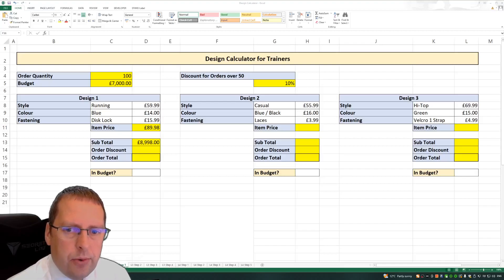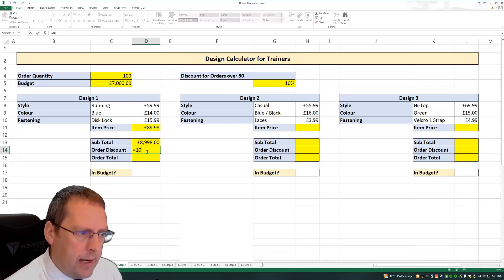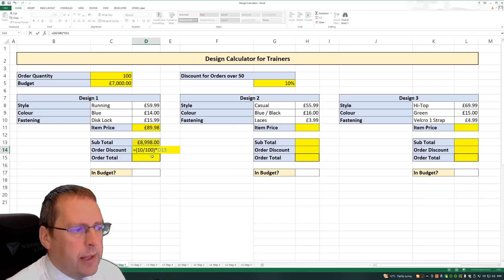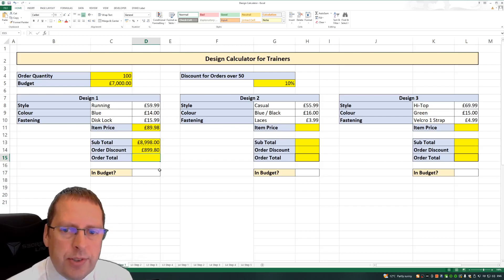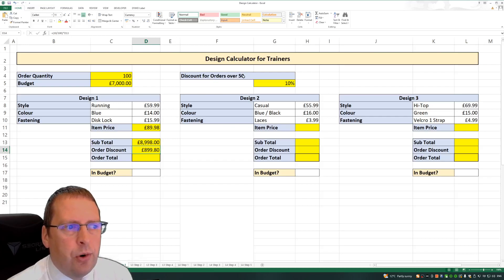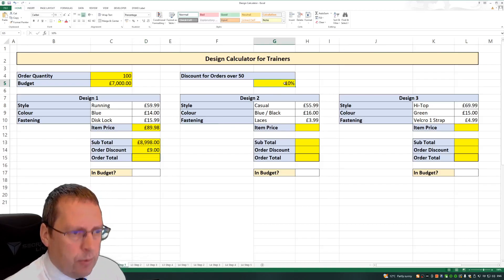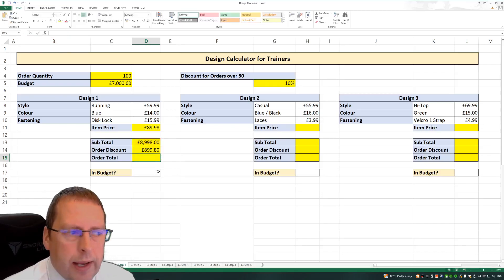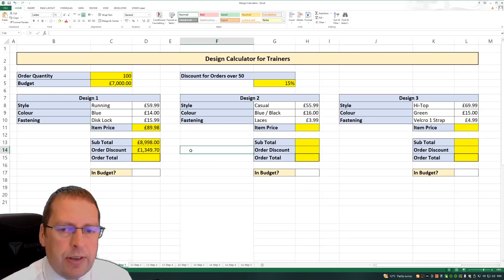8 5 L4 2